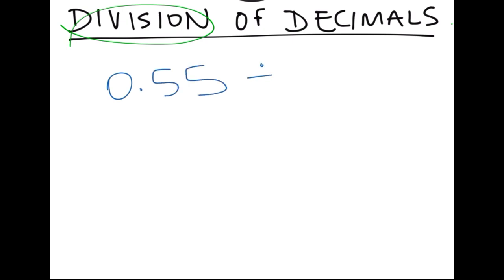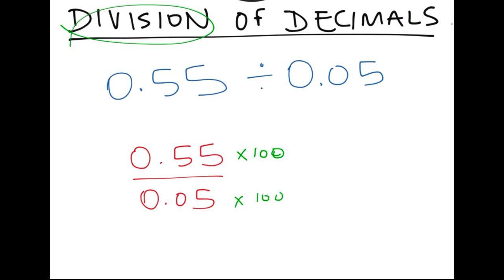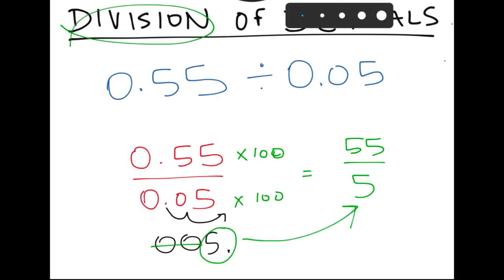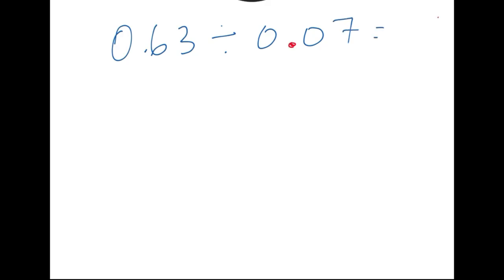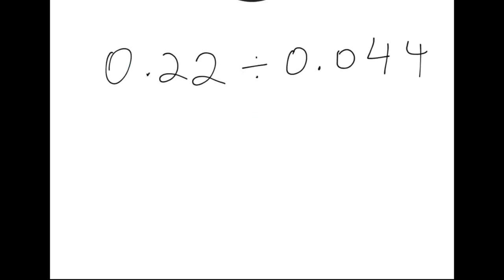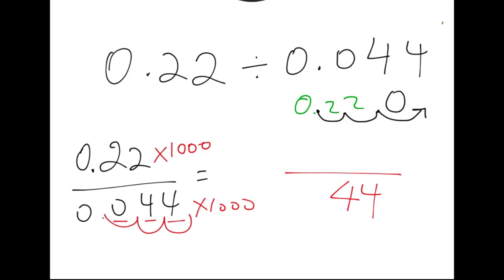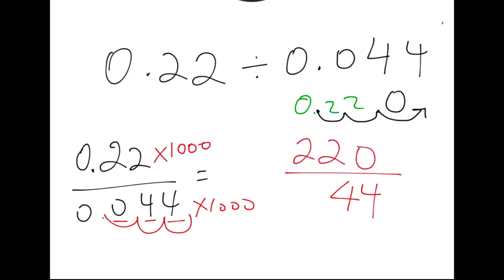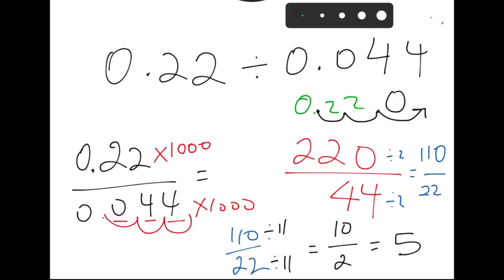Dividing Decimals as Fractions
Dividing decimals as fractions means turning the decimal numbers into fractions and then performing the division. To do this, first express both decimals as fractions. For example, 0.75 can be written as 75/100. Then, divide the fractions by multiplying the first fraction (the dividend) by the reciprocal of the second fraction (the divisor). For instance, if you're dividing 0.6 by 0.3, write it as 6/10 ÷ 3/10. Now, flip the second fraction (3/10) to its reciprocal (10/3), and multiply: 6/10 × 10/3. Simplify the fractions and perform the multiplication to get the result.